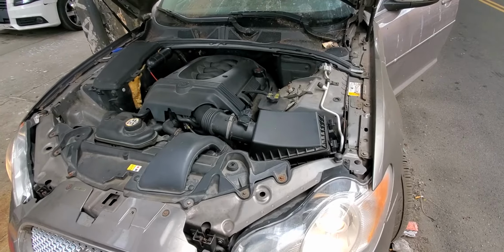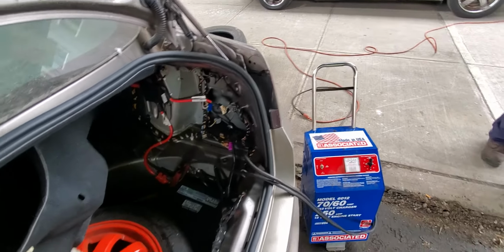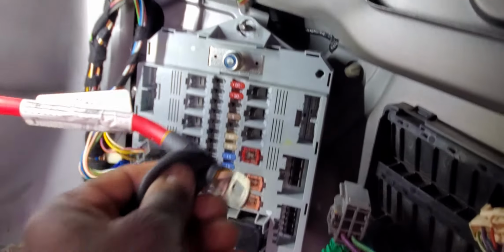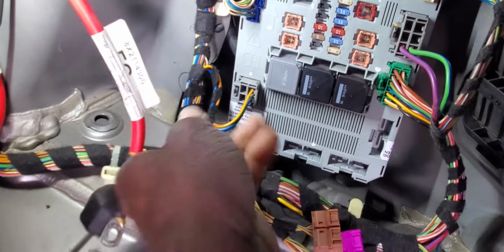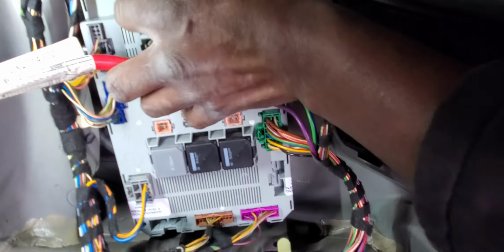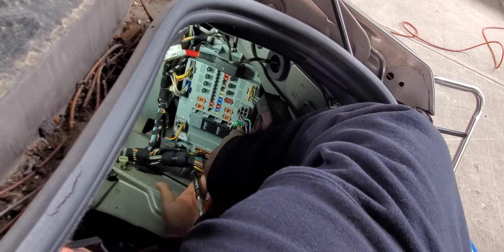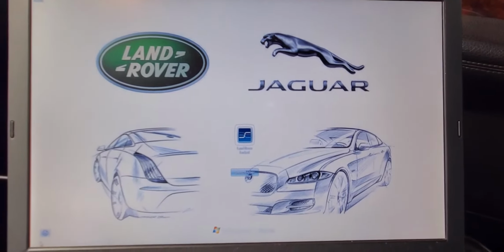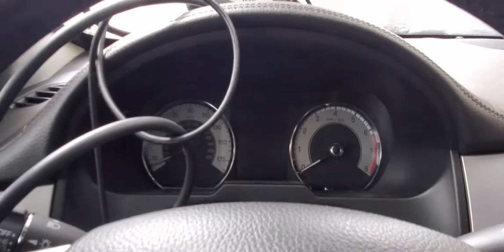Jaguar FX 2009-2013 Rear Body Control Module Replacement And progdamming Part 1